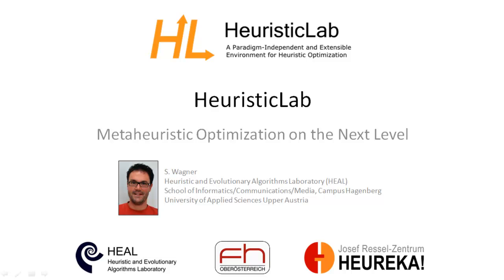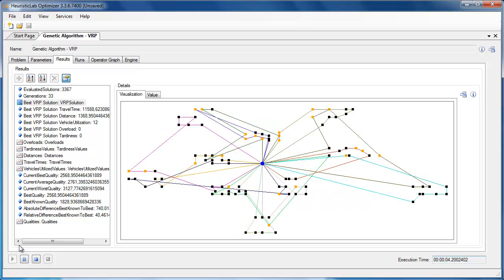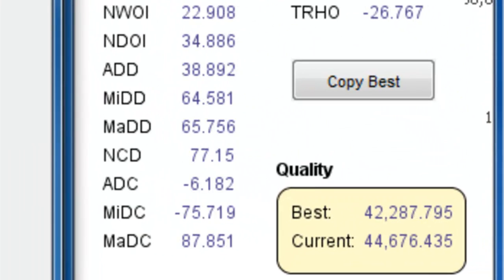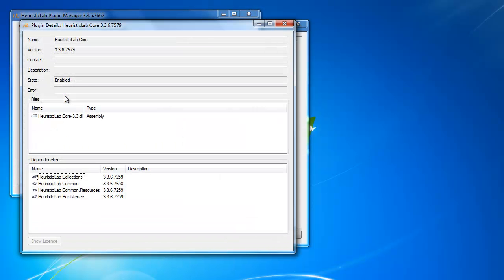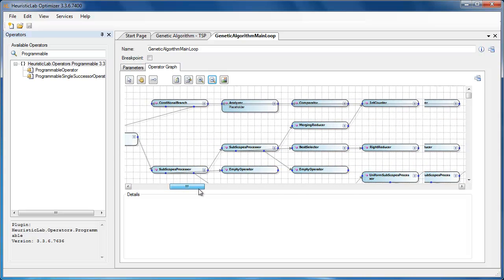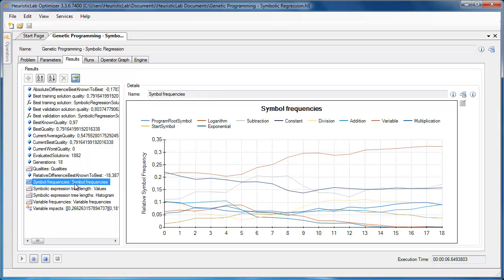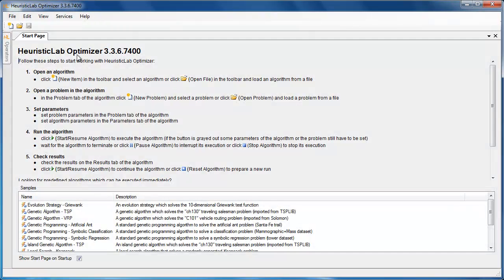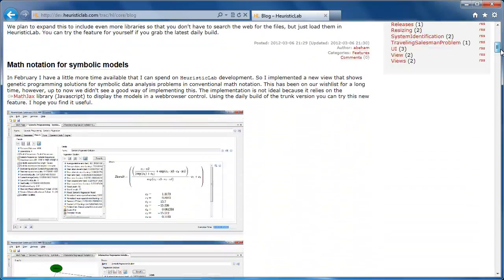HeuristicLab Tour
This video gives a short overview of HeuristicLab's most important features. HeuristicLab is an open source software environment for heuristic and evolutionary algorithms. Among other features, HeuristicLab offers a rich graphical user interface, a wide range of already implemented algorithms and problems as well as tools for analyzing results and a graphical algorithm designer.